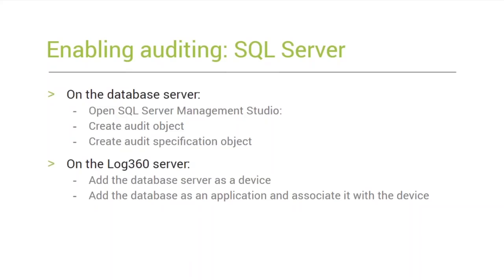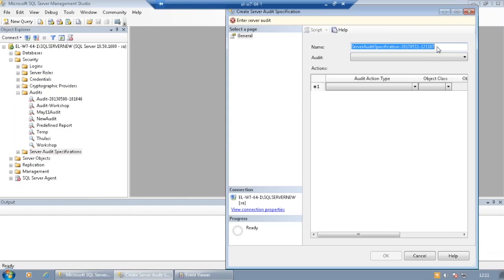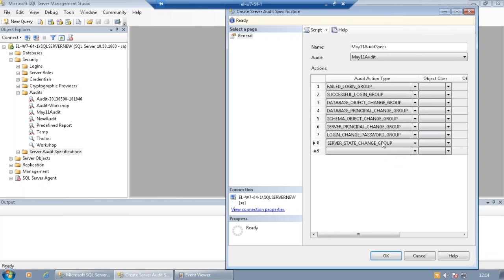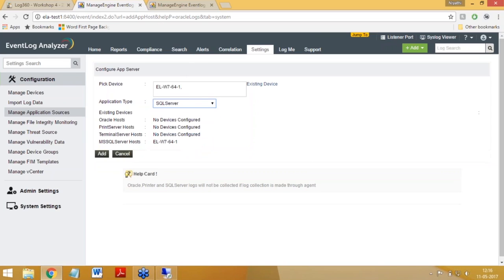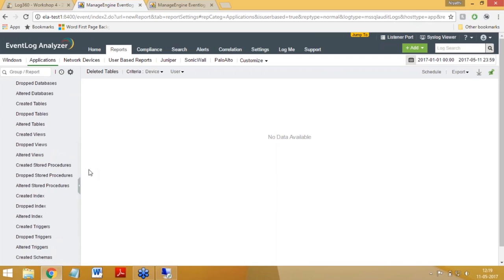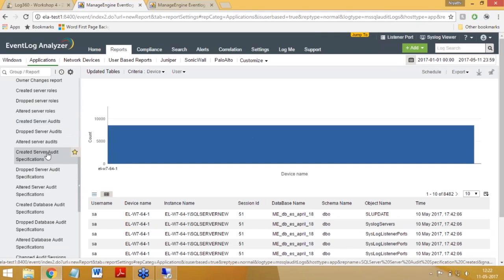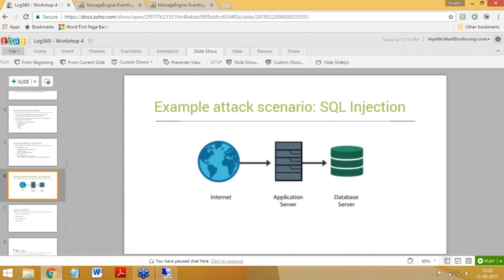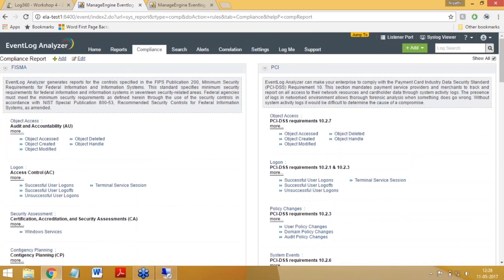Auditing databases to protect confidential data